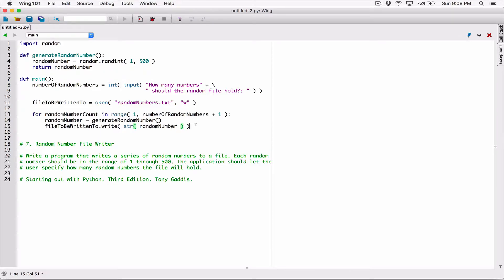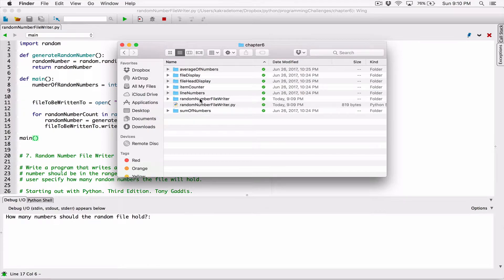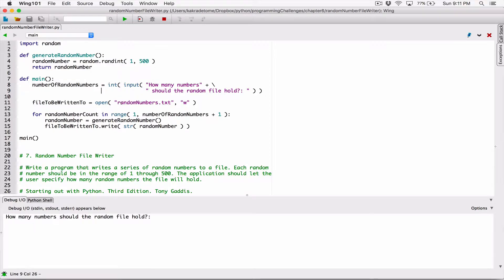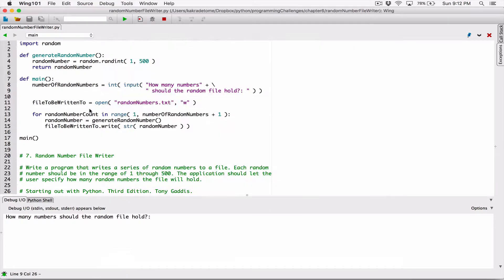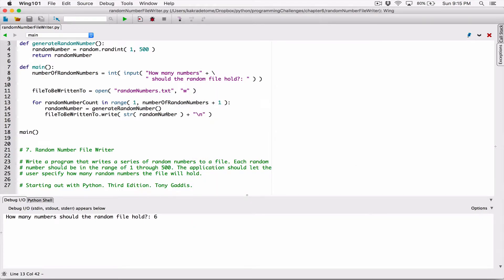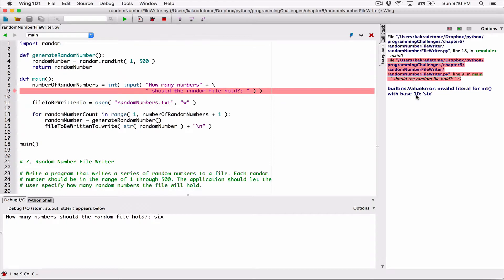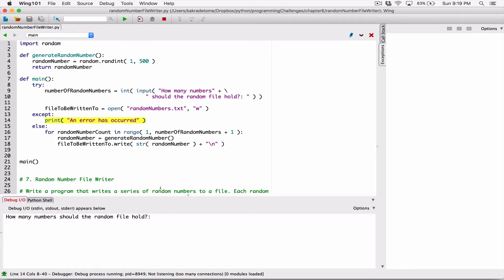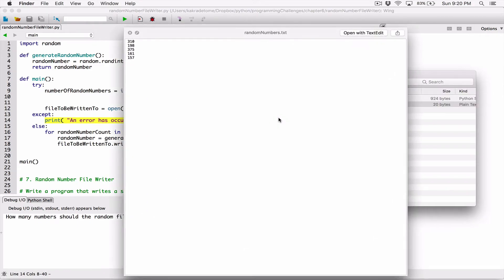6.7 (Part 2) Random Number File Writer - Python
Chapter 6
Programming Challenges

7. Random Number File Writer

Write a program that writes a series of random numbers to a file. Each random number should be in the range of 1 through 500. The application should let the user specify how many random numbers the file will hold.

Thanks :)